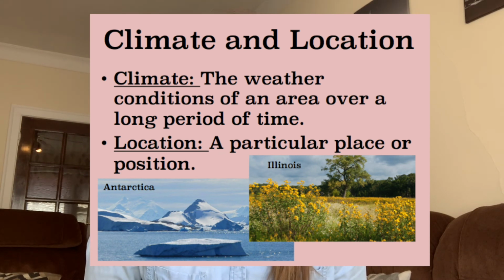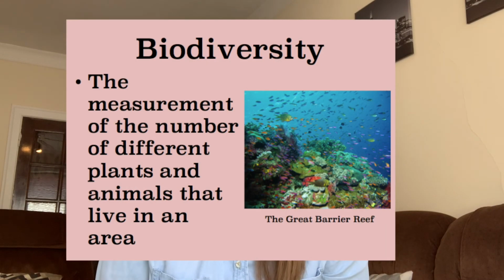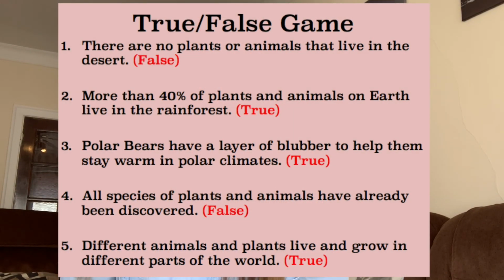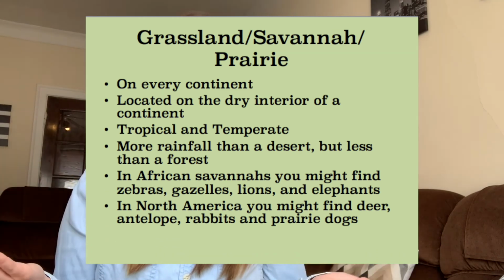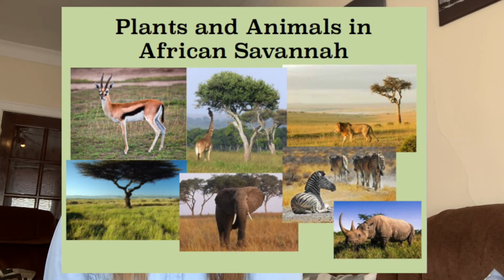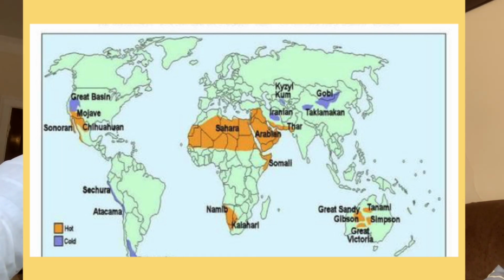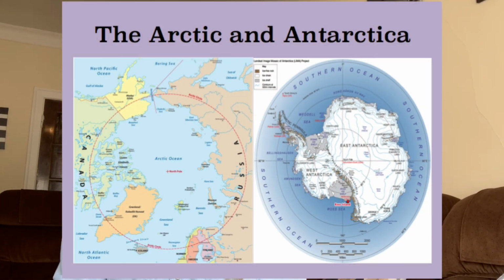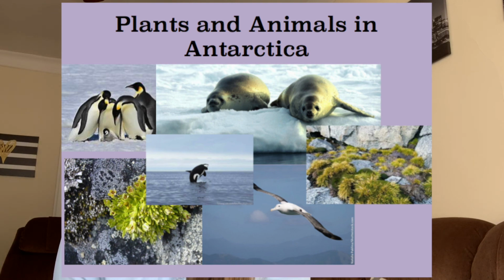Habitats and Biodiversity Part 1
Learn about where plants and animals live in different parts of the world!